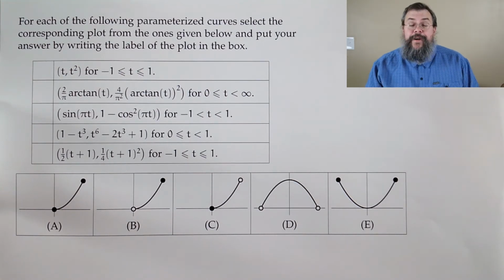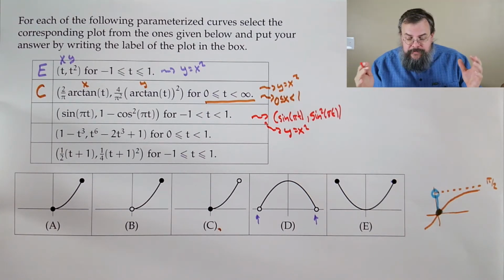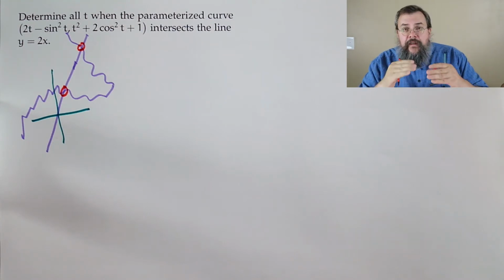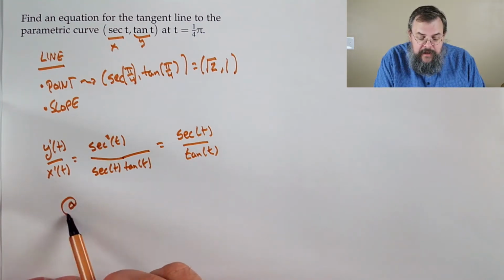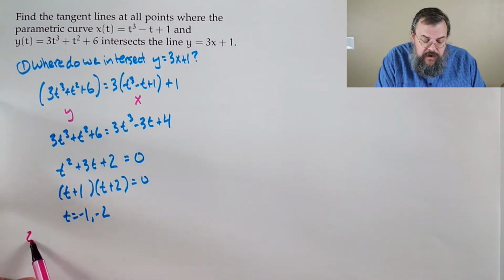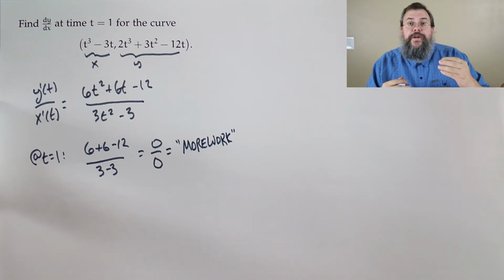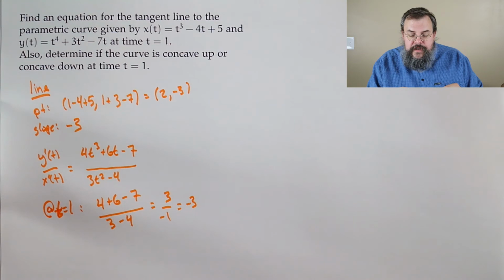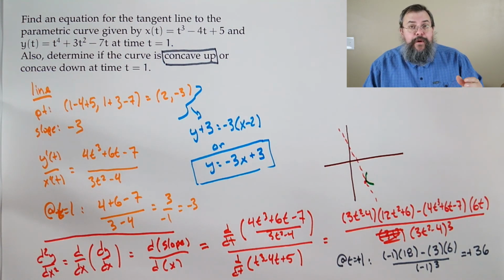Calculus 2 -- Parameterized curves -- Practice